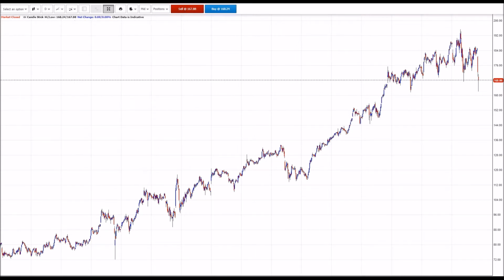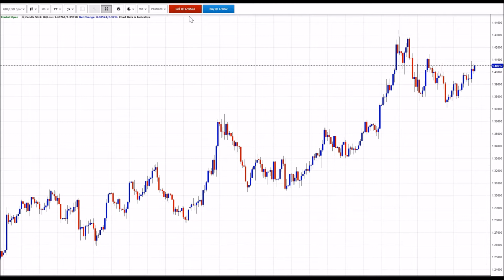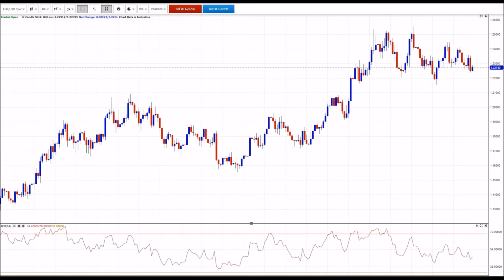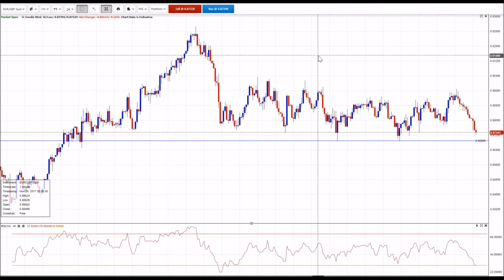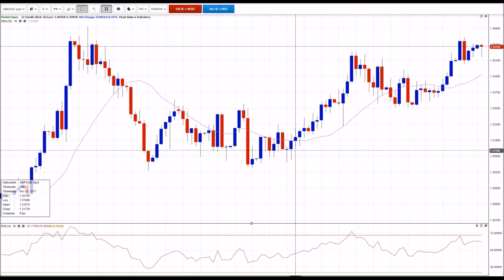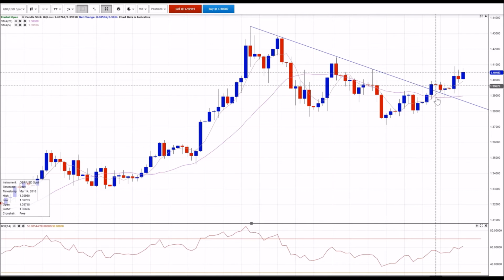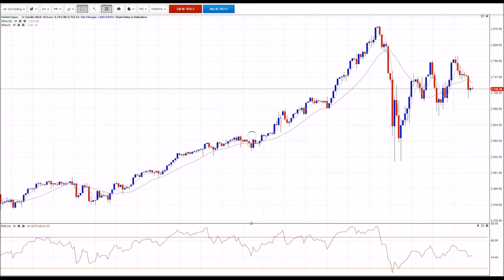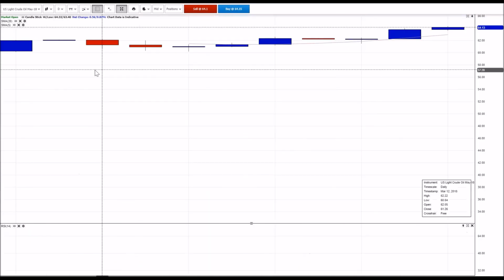Market Outlook & Moving Averages - David Jones